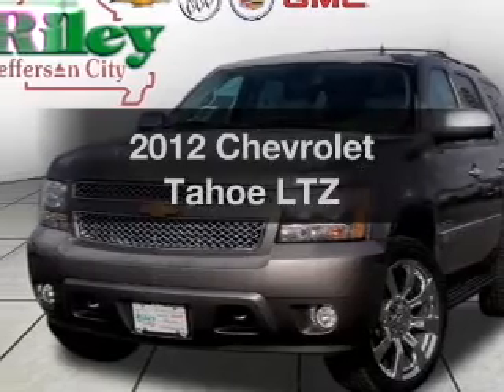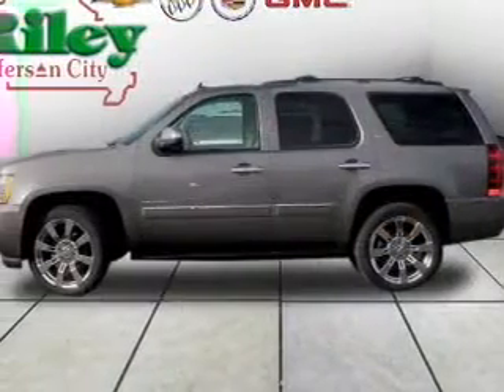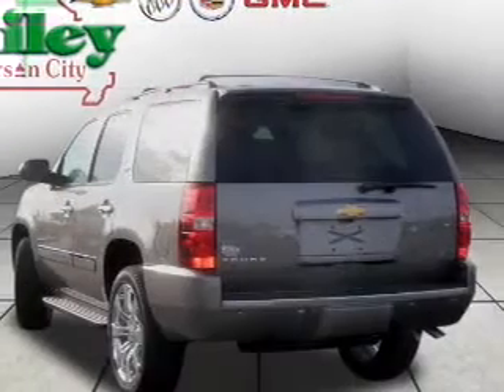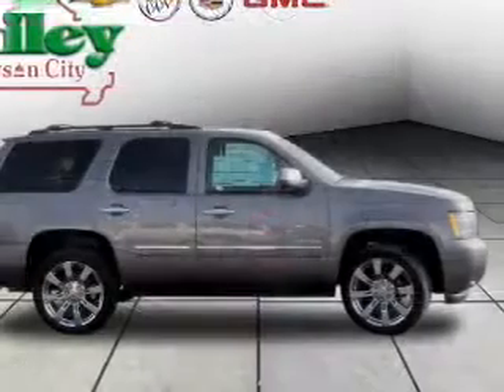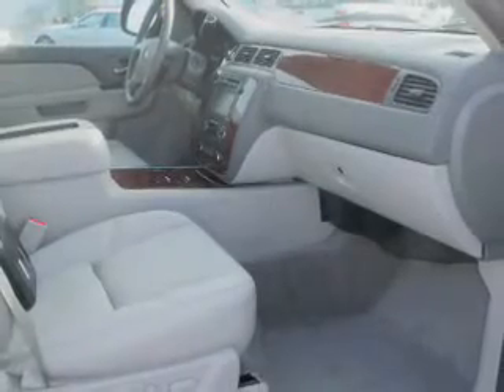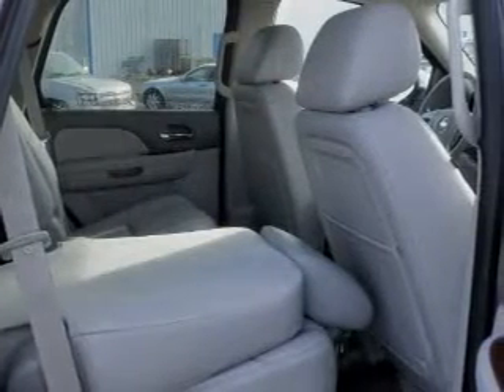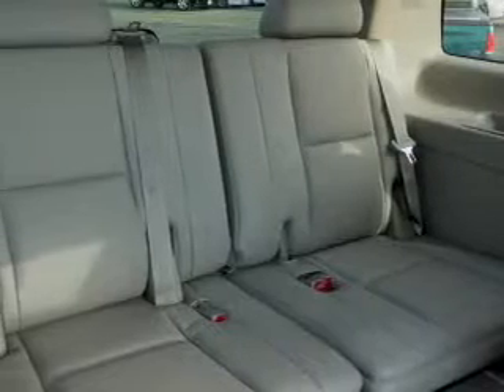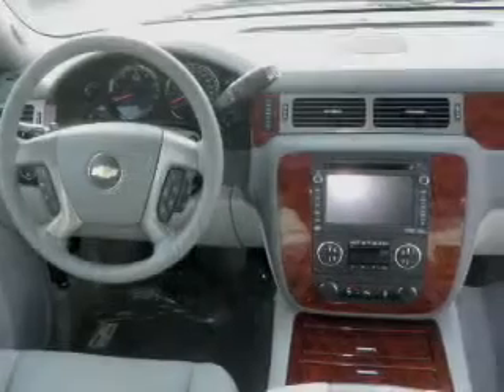2012 Chevrolet Tahoe - Jefferson City MO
Year: 2012
Make: Chevrolet
Model: Tahoe
Trim: LTZ
Engine: 5.3 liter 8 cylinder 16 valve
Transmission: 6-Speed Automatic
Color: Gray
Mileage: 0
Address:
2033 Christy Dr